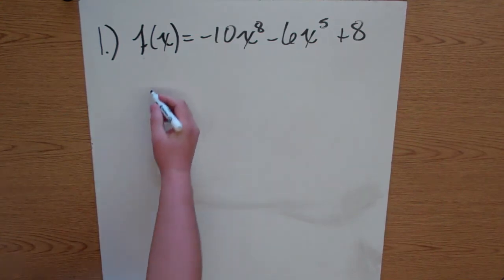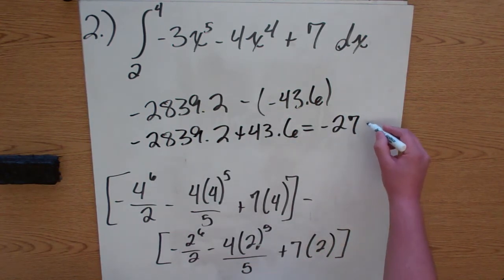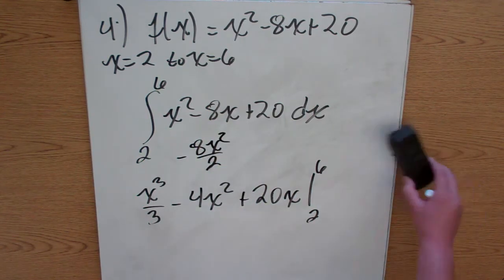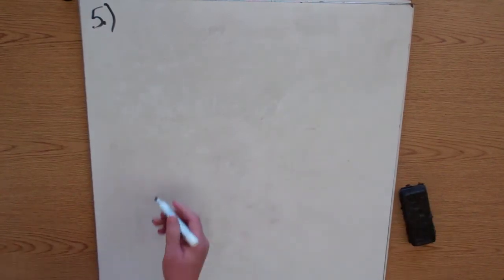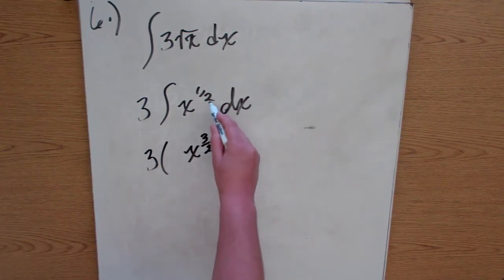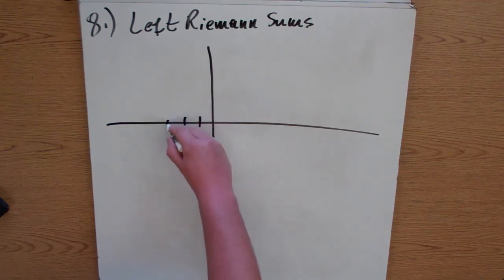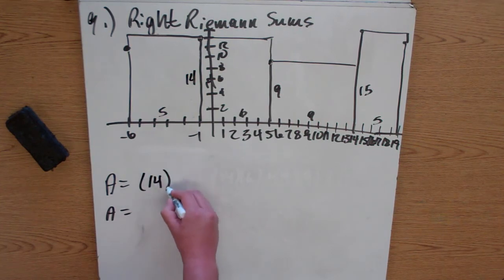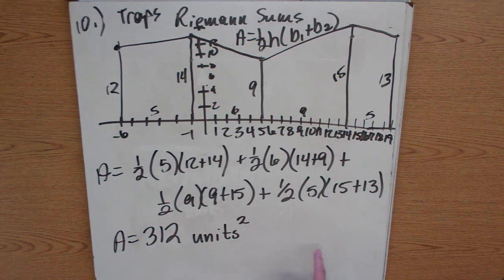Integrals End Test Review